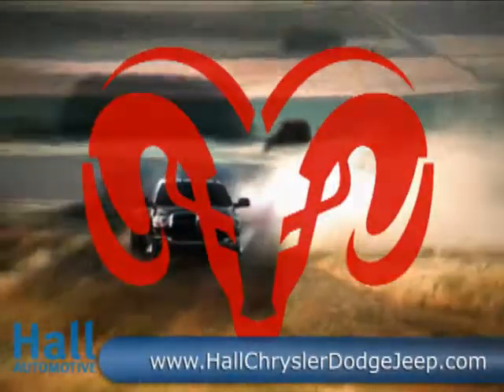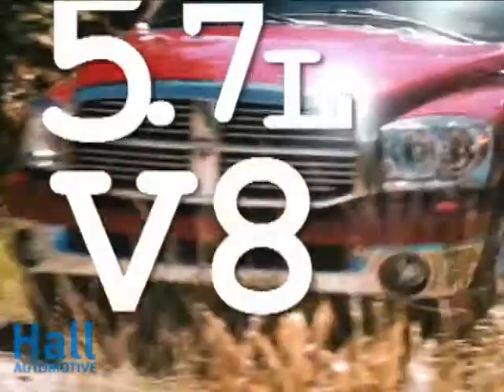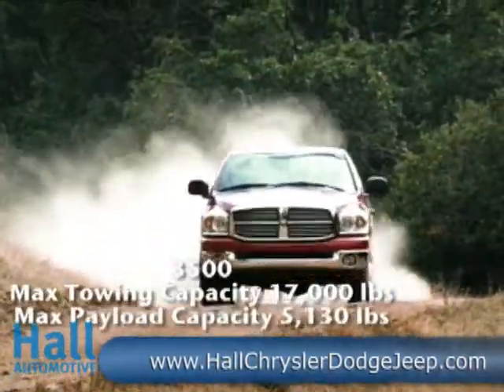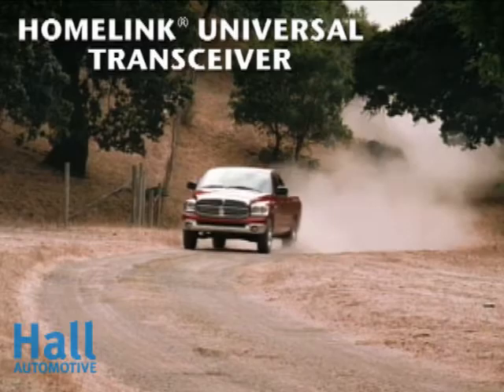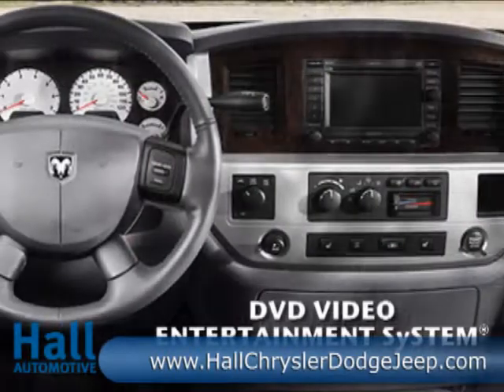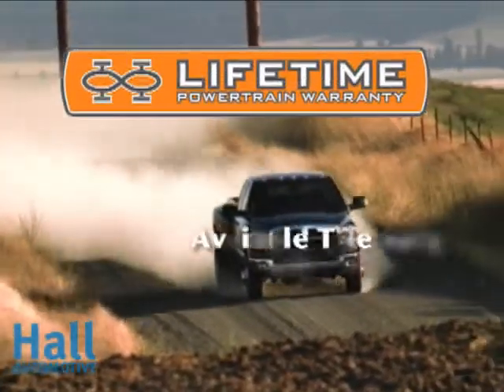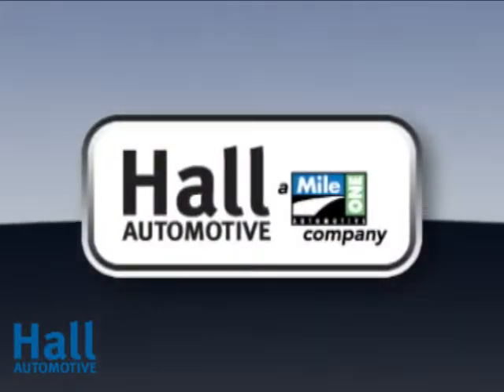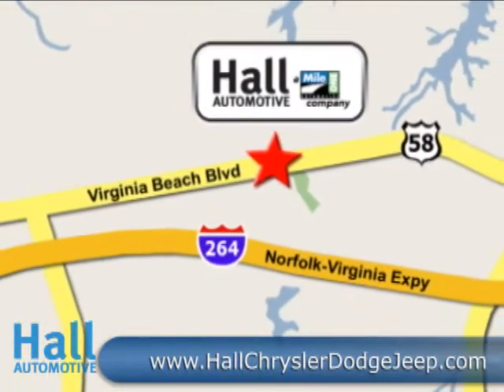2011 Dodge Ram Heavy Duty / Hall Chrysler Dodge Jeep Ram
The 2011 Ram  Heavy Duty  is a 4-door, up to 6-passenger full size pickup, available in 5 trims, ranging from the ST SWB to the LARAMIE LONGHORN EDITION SWB.

The new 2011 Dodge Ram Heavy Duty is now available at your Virginia Beach area Dodge Ram dealer: Hall Chrysler Dodge Jeep Ram.

For the best deal on your new 2011 Heavy Duty ; or to check out our huge selection of new and used Dodge Ram inventory, visit or call Hall Chrysler Dodge Jeep Ram today:

Hall Chrysler Dodge Jeep Ram
3152 Virginia Beach Blvd.

If you live in Virginia Beach, or anywhere near the Hampton Roads area, you are just a short trip away from a brand new 2011 Heavy Duty.